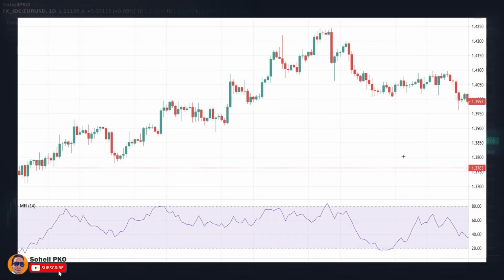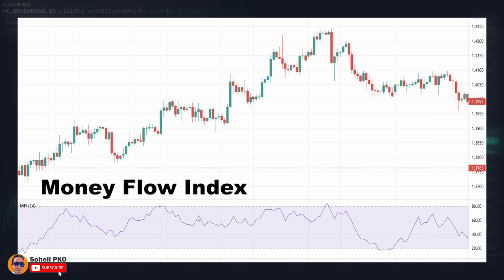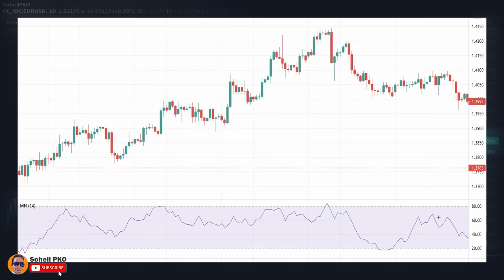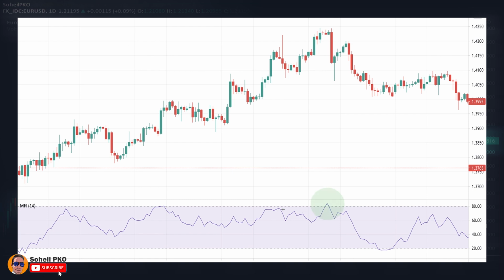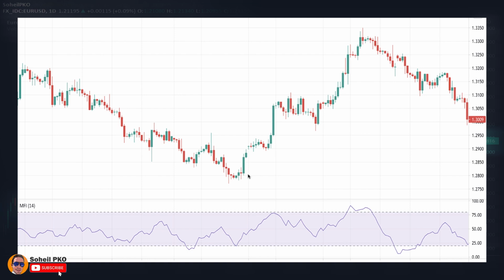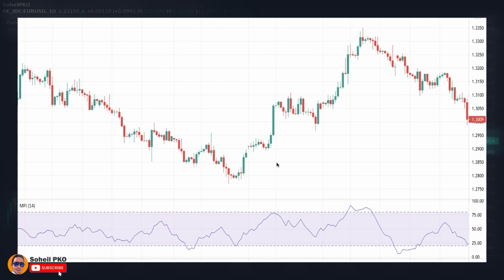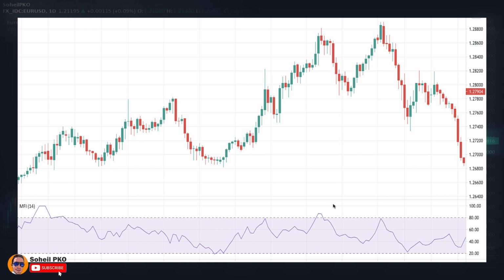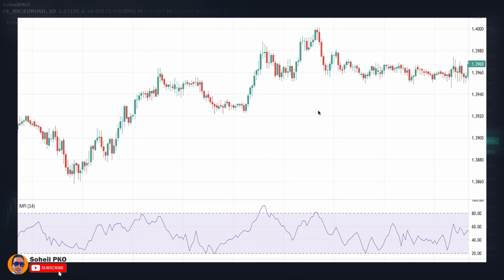MFI Indicator Trading Strategy, Explained For Beginners.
MFI indicator trading strategy is explained for beginners in this video, and it's shown how we can identify changes in money flow by the help of Money Flow Index indicator. MFI indicator is an excellent momentum oscillator that is based on price and volume, and by applying MFI trading strategy, we can effectively spot changed in the momentum. In this video, first the basic concepts of Money Flow Index indicator is explained, and then MFI indicator settings and finally how to interpret and use MFI indicator as a trading strategy. MFI indicator is one the powerful tools in technical analysis, and many traders use Money Flow Index indicator in their trading system. MFI indicator is very popular among crypto traders, and also many traders use MFI indicator strategy in Forex or Stock market, and all kind of traders use Money Flow Index, for example MFI can be used in scalping strategy, day trading, swing trading, or mid-term trading. Money Flow Index is an effective indicator for identifying changes in money flow, and by using MFI trading strategy we can discover if the money flow is improving or weakening so we can enter or exit the market in time to limit the loss and maximize the profit.